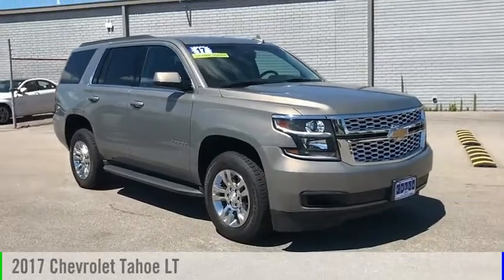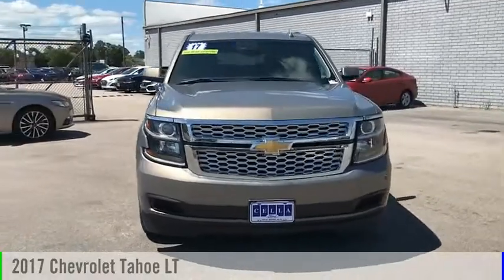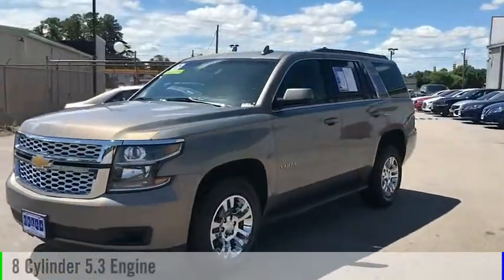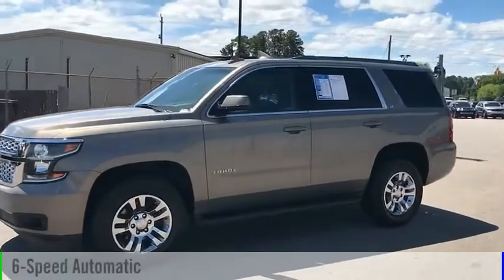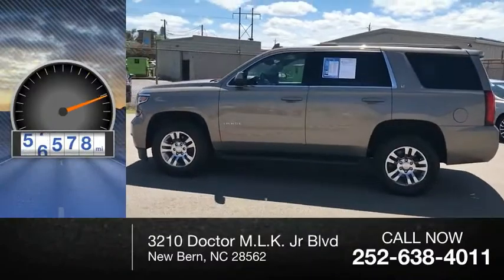2017 Chevrolet Tahoe New Bern NC P6707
2017 Chevrolet Tahoe LT

Cella Ford
3210 Doctor M.L.K. Jr Blvd

Make sure to get your hands on this 2017 Chevrolet Tahoe LT with a backup sensor, rear air conditioning, remote starter, parking assistance, braking assist, dual climate control, hill start assist, stability control, traction control, and anti-lock brakes before it's too late!  It has a 8 Cylinder engine.  We're offering a great deal on this one at $46,290.  Don't skimp on safety. Rest easy with a 4 out of 5 star crash test rating.  The interior is a ravishing jet black.  Interested? Call today to take this vehicle for a spin!